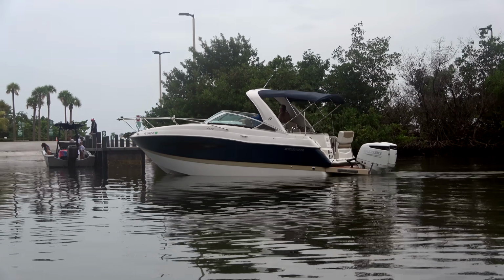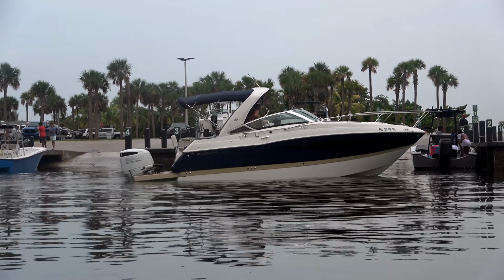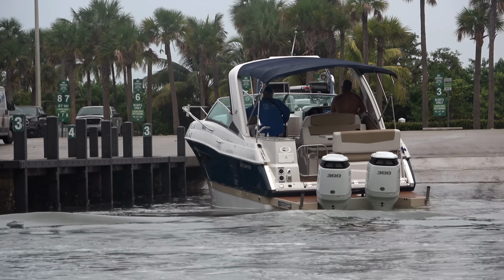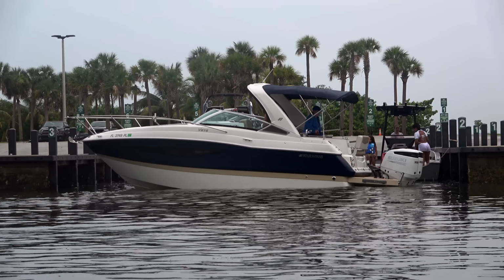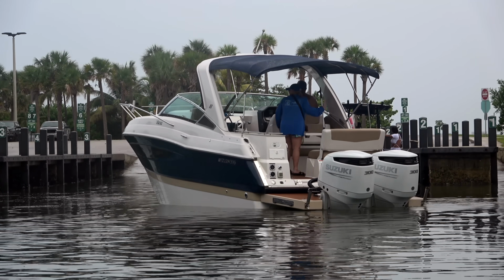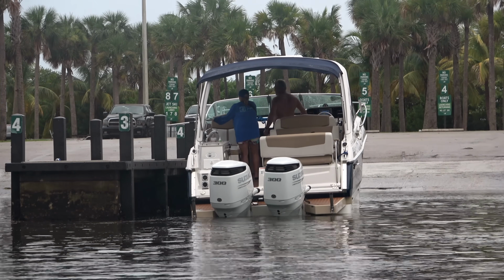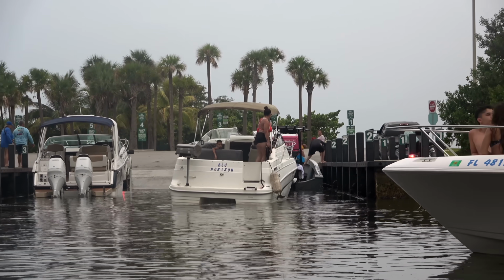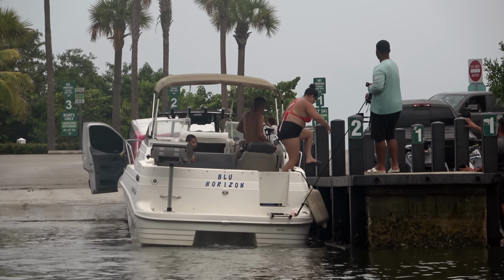The Struggle at The Ramp!! | Miami Boat Ramps | 79th Street